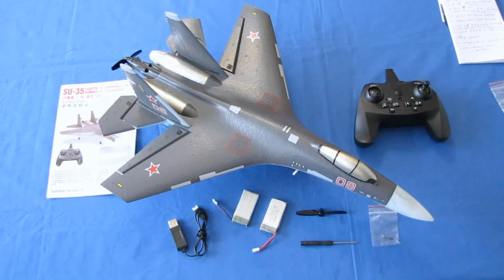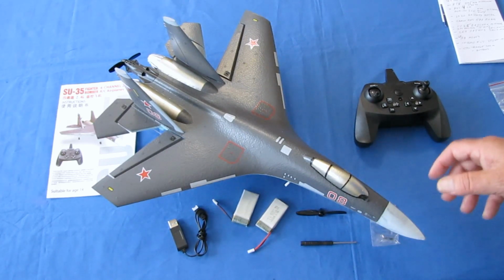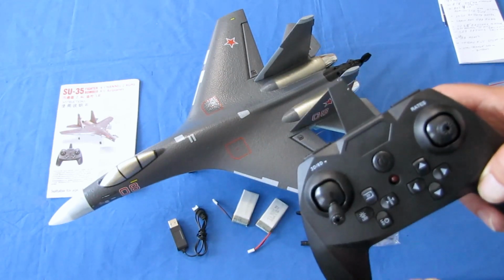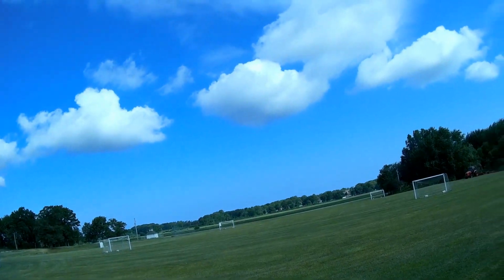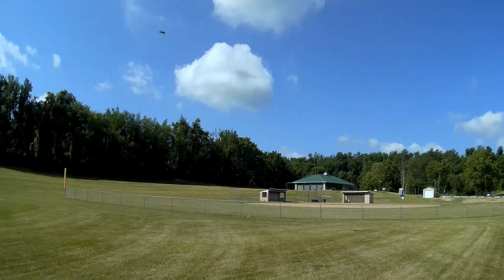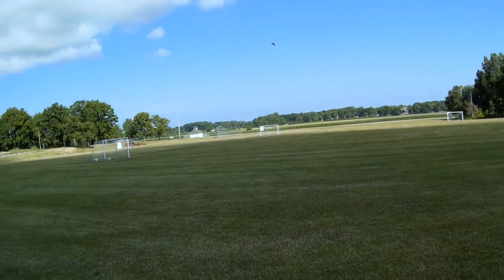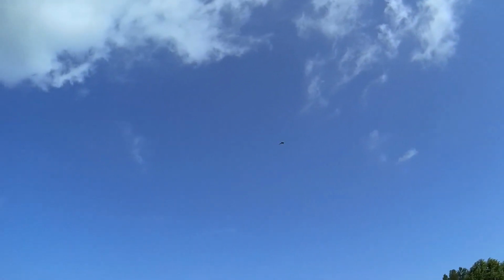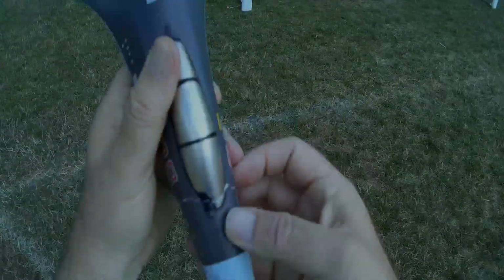QF009 SU35 RTF 3CH RC Inverted Airplane Flight Test Review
This ready to fly RC plane includes an automatic inverted flight mode. Simply press a button, and the plane will automatically fly upside down.

Pros
- Ready to fly with all needed equipment.  You just provide 4 AA batteries for the transmitter.
- Three channel aircraft with control of throttle, ailerons, and elevators.
- Available options include with or without wing leading edge LED bars.  But note that all options include bright LEDs in the exhaust.
- Powered by common 1025 brushed coreless motor.
- Constructed of crash resistant EPP foam.
- Powered by 3.7V 1000mah LiPo battery which provides up to 15 minutes of flight time.
- Fully stabilized in 6D mode allowing even beginner fliers to easily take to the air.  But also has 3D mode without angle restrictions for aerobatic flying.
- Includes an inverted flight button that allows upside down stabilized flight.  Contrary to what I say in the video, the controls do not reverse when inverted.
- Strong transmitter with control range up to 300 meters.

Cons
- Brushed motor airplane.  Its motor will eventually fail with time.
- Energy absorbing rubber nosecone is very flimsy.  It really doesn't absorb much energy in a crash.

MUSIC LICENSE
"Awel" by stefsax